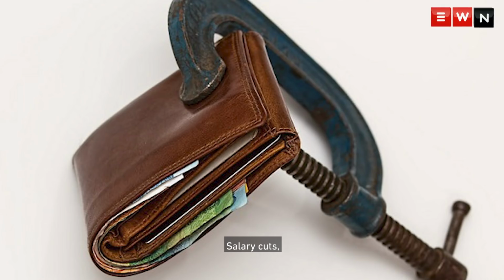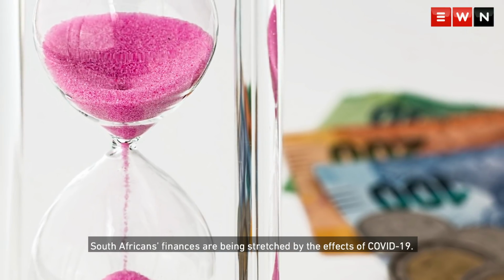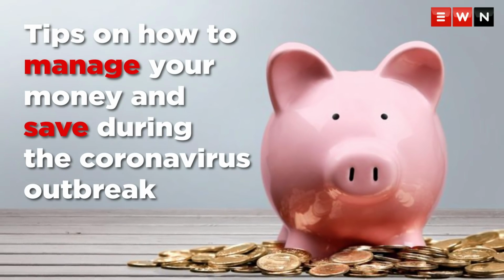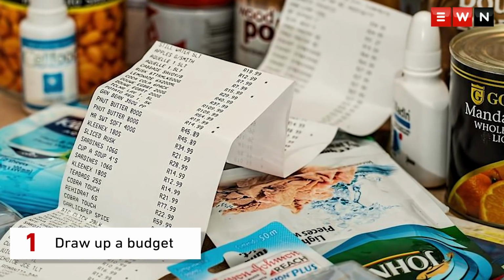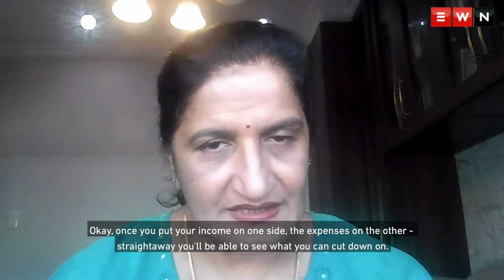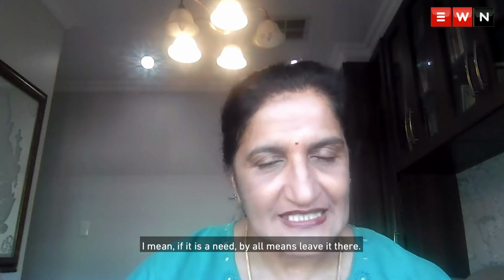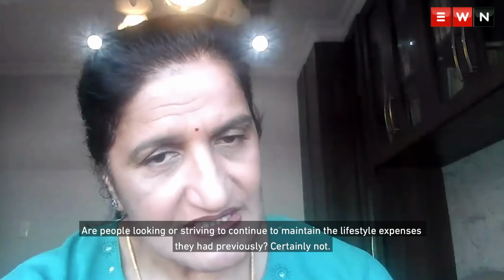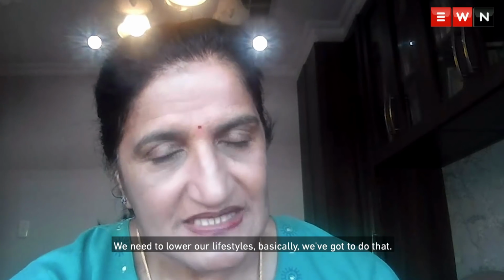7 Tips for saving money during COVID-19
Salary cuts, job losses, and paying off existing debt - South Africans’ finances are being stretched by the effects of the coronavirus. Here are 7 tips on how you can save during the COVID-19 crisis.